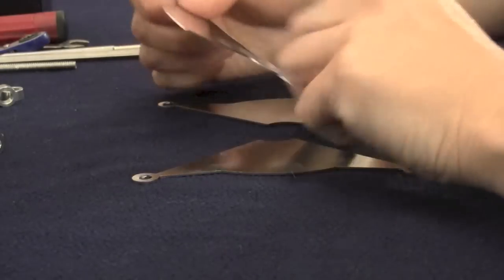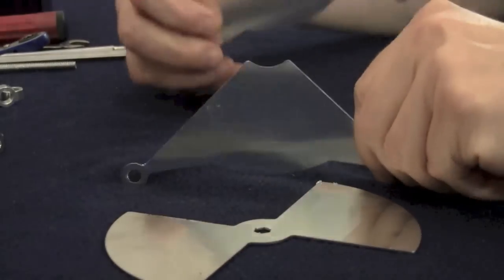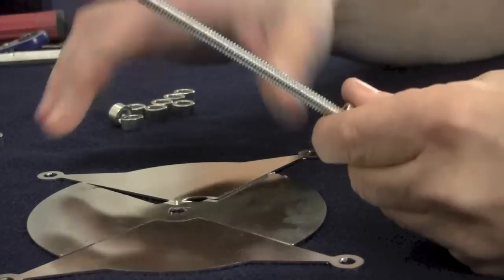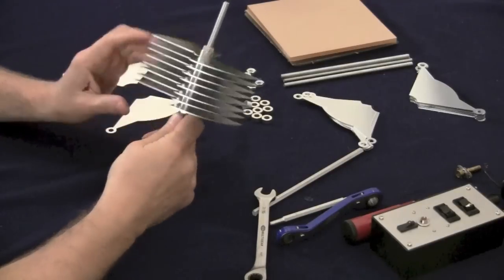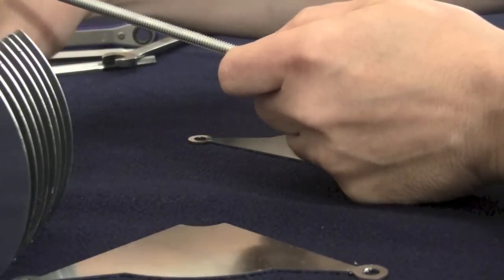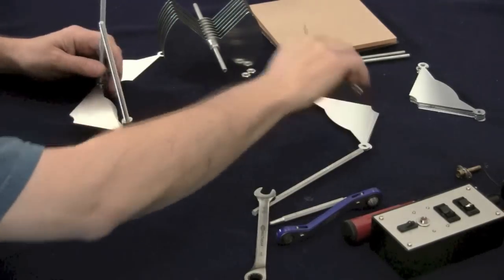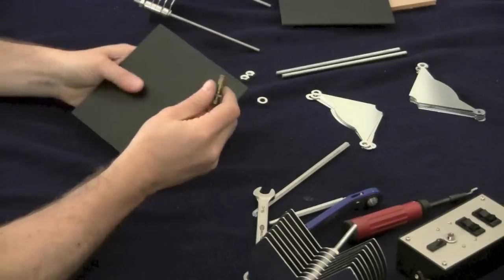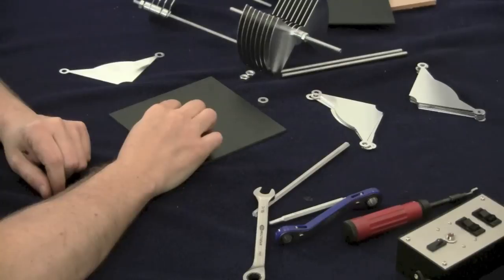Variable Capacitor Butterfly Style Plates Great for a Home Brew Magnetic Loop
Hi, I am Bob VE3UK from Pyramid Machinery which is the parent company of MagLoop and Monarch Capacitors. Today I am giving a brief introduction on how you can easily make your own butterfly style variable capacitors using the plates the I produce using CNC Laser technology.  To get an idea of how many plates you may need for a given required capacitance maximum, please visit my Monarch Capacitor Site's calculator